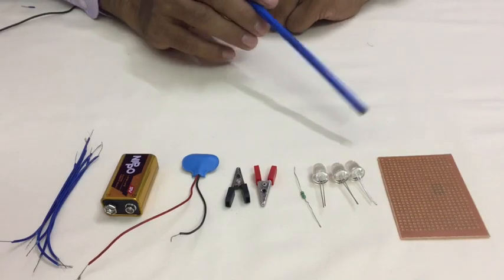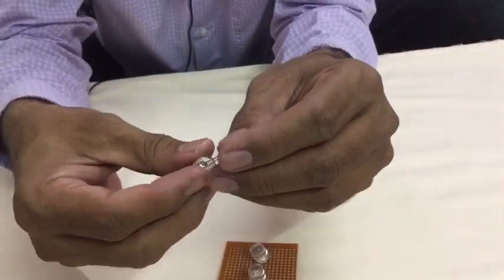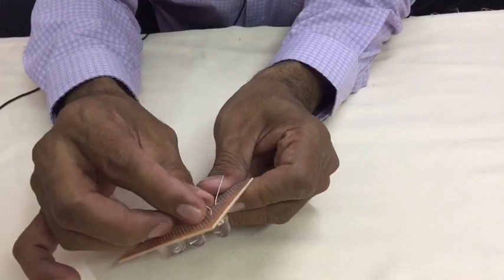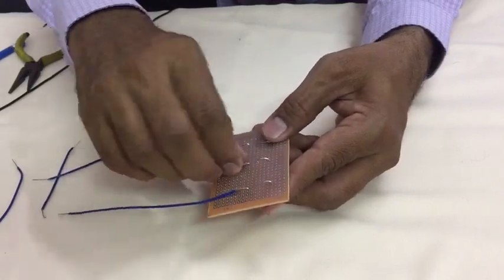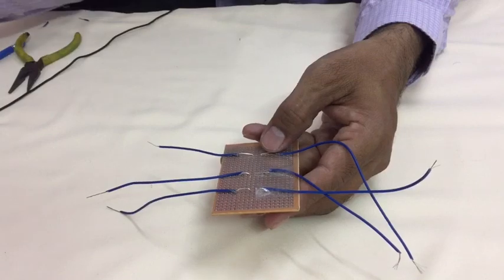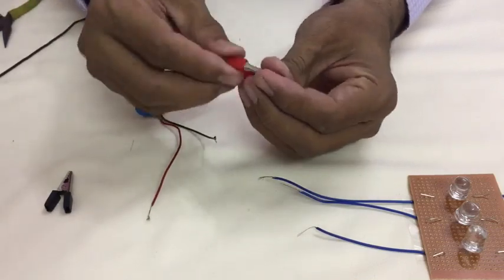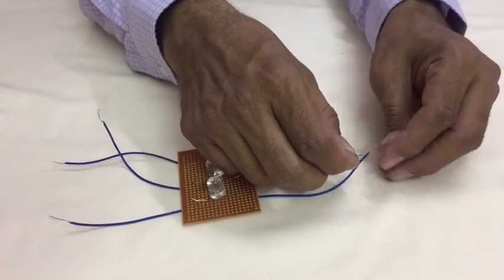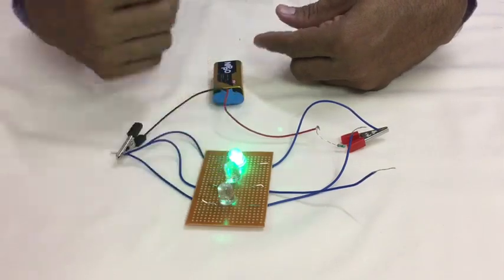Bulbs in parallel science project